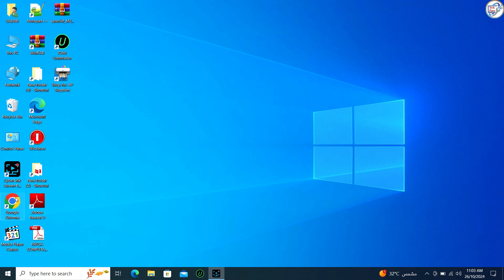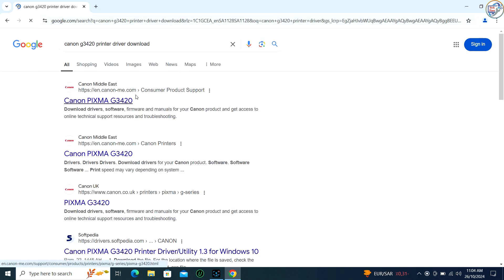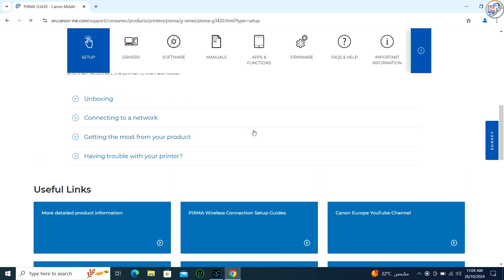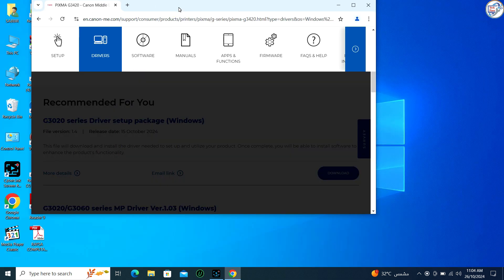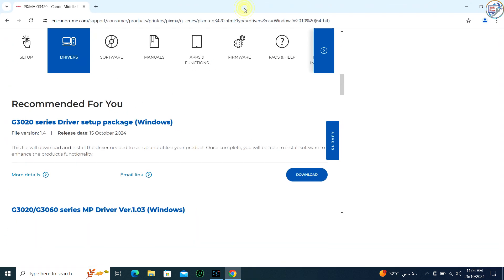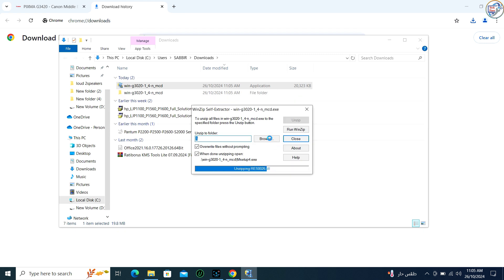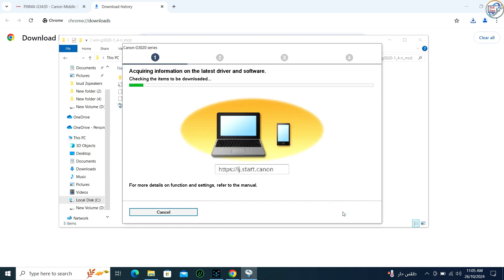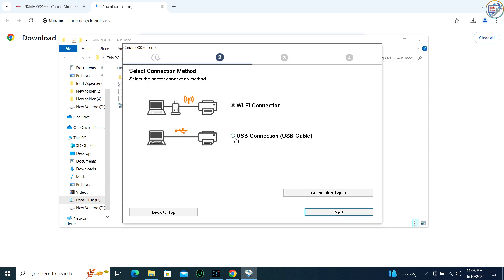How to download and install Canon g3420, G2020, G3020 printer USB driver on windows.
Canon G3420/G2020/G3020 USB Driver Install on Windows 10/11 – Easy Step-by-Step Guide!
How to Download & Install Canon G3420, G2020, G3020 Printer Driver (Windows USB Setup)
Fix Canon G3420/G2020 Not Detected! Install USB Driver Properly on Windows
Canon G3020 Printer Driver Download & Installation – Complete USB Setup Tutorial
Step-by-Step: Install Canon G3420 USB Driver on Windows 10/11 (2024 Working)
anon G2020 Printer Driver Setup – Download & Install USB Driver (Easy Guide)
How to Install Canon G3020 Driver on Windows – USB Connection Fix!
Canon G3420 Driver Installation – Solve USB Detection Issues (Windows 10/11)
Download & Install Canon G2020/G3020 Printer Drivers – USB Setup Tutorial
Canon G Series Printer USB Driver Install (G3420/G2020/G3020) – No Errors!

Get your Canon PIXMA G3420, G2020, or G3020 printer running on Windows with this simple USB driver guide! We show you how to navigate Canon’s support page, pick the correct driver for your OS, and install it hassle-free. Perfect for beginners or anyone facing setup issues. Compatible with all Windows versions.